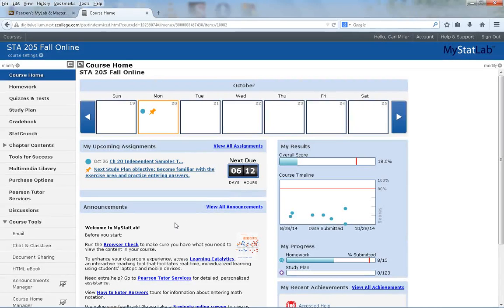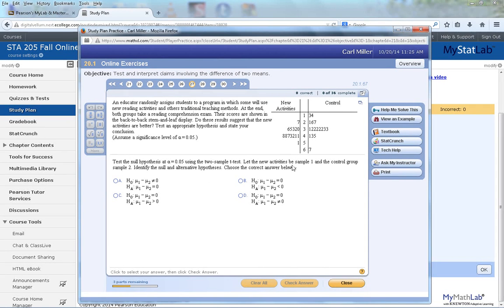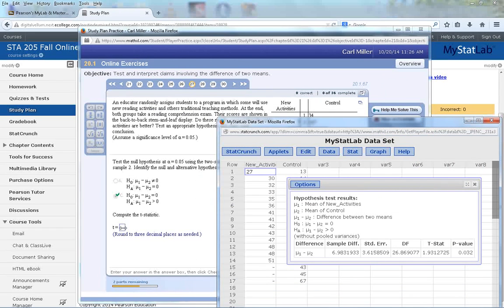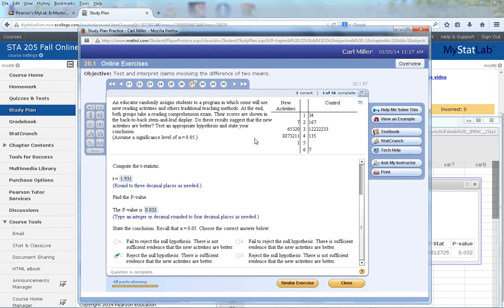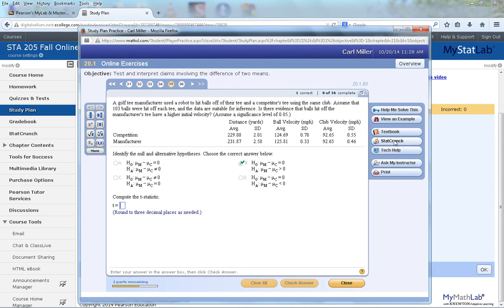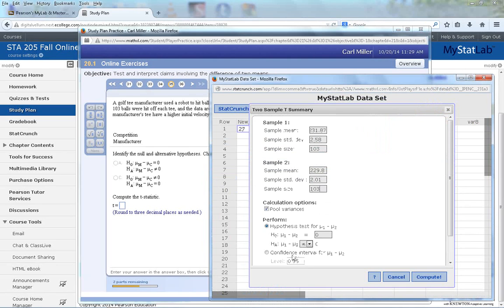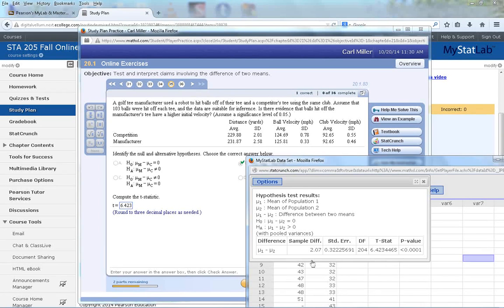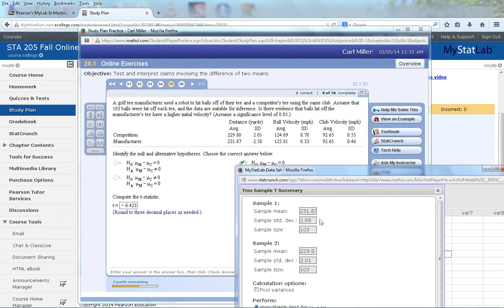StatCrunch Independent Samples T-Hypothesis Test with Data